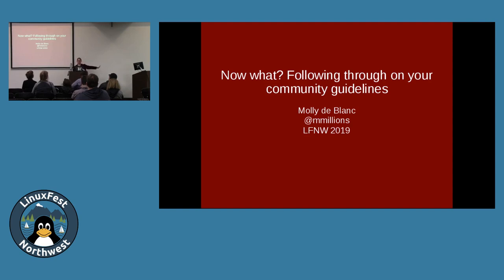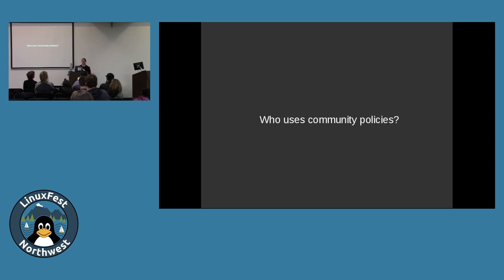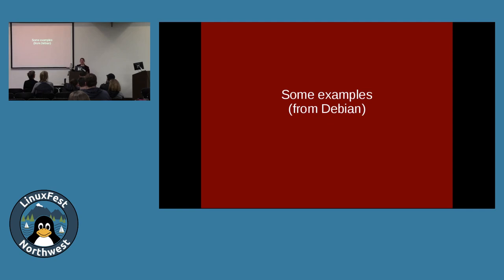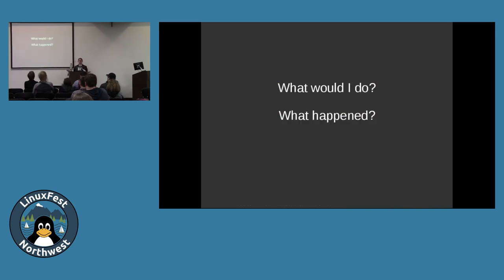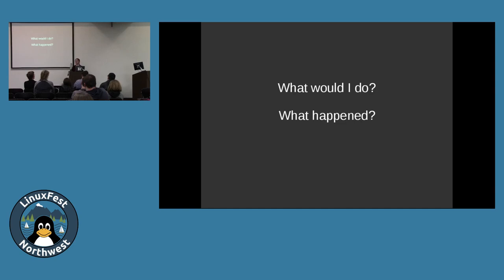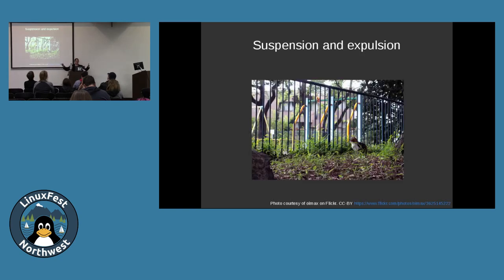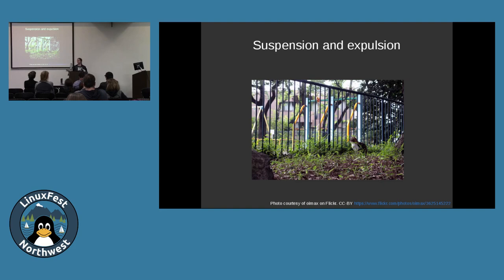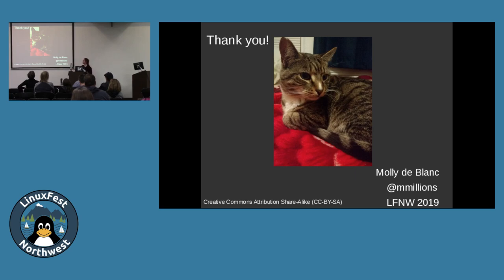LinuxFest Northwest 2019: What now? Enforcing your code of conduct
Presented by Molly de Blanc

Is there a single right way to enforce a code of conduct, community guidelines, or whatever you call the systems you have to help maintain a good community? This is a peek into how the Debian Anti-Harassment (AH) team functions, a few examples of issues handled, and the philosophy behind helping the Debian community to be a welcoming place for all contributors.

The Debian code of conduct, mailing list code of conduct, Debian Community Guidelines, DebConf code of conduct, and even the Diversity Statement are tools used for the goal of building a welcoming and inclusive community for Debian.

As much of Debian's work is carried out in the open, so too are many of its problems, which can be visible on social media, in the blog aggregation site Planet Debian, and on public mailing lists. Inappropriate behaviors, harsh communications, and general poor decision making occur on a fairly regular basis. When problems arise within the project, they are typically escalated to either the Anti-harassment team or the Debian Project Leader (DPL). The Anti-harassment team (AH) tackles these problems on a fortnightly basis, making recommendations and directly contacting those involved in disputes or questionable practices.